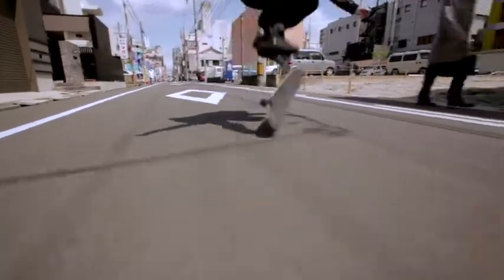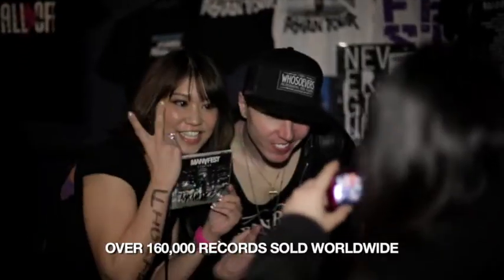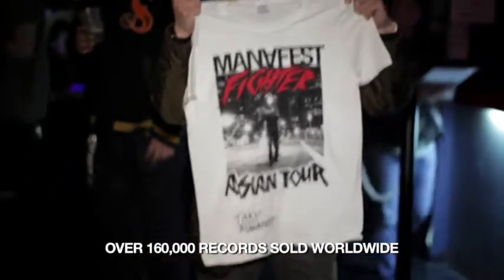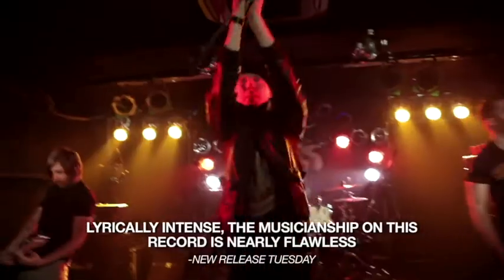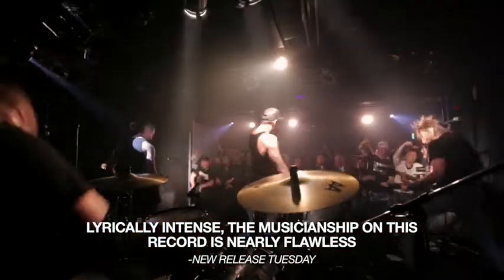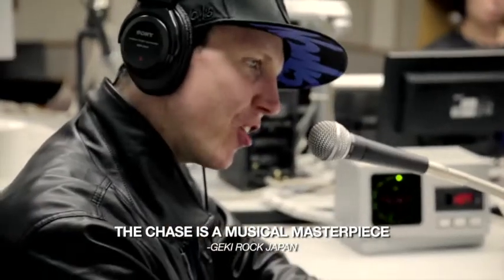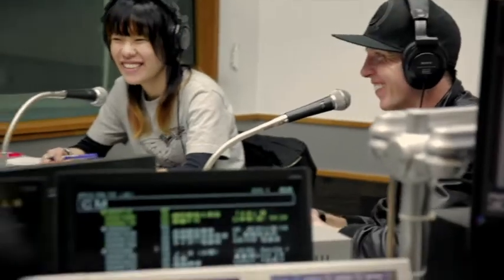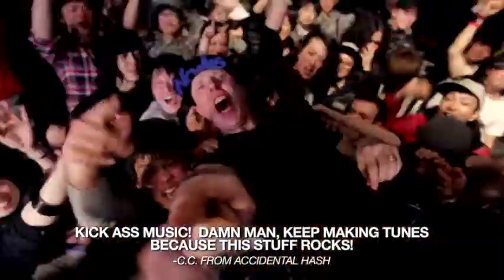Ep. 110 - How To Sell Your Music on iTunes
Join Fanbase University